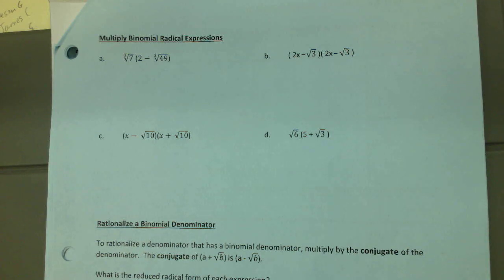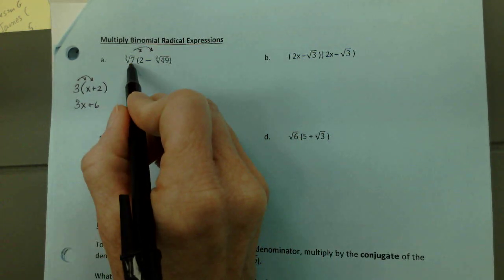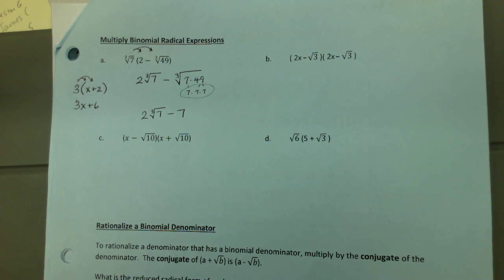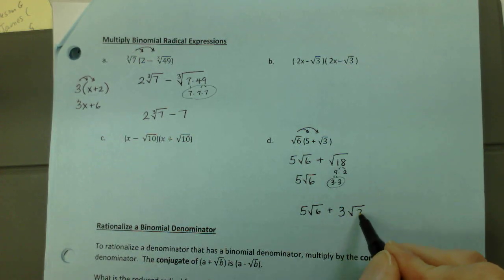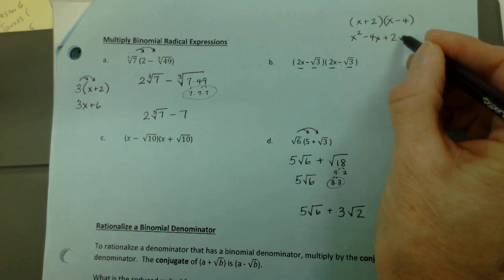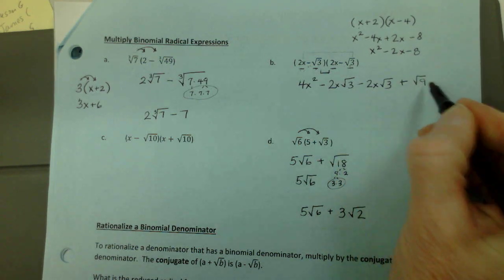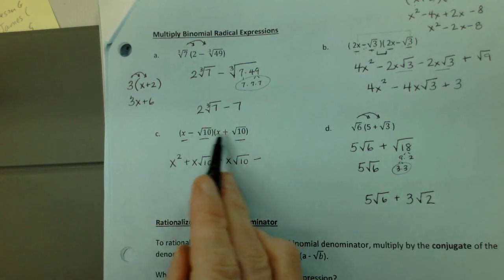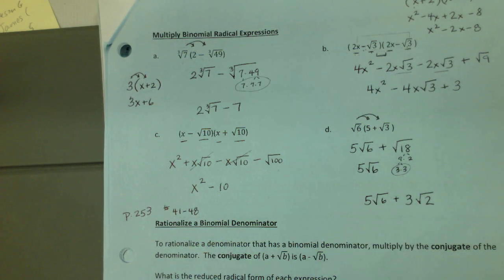5-2 Multiplying Binomial Radical Expressions